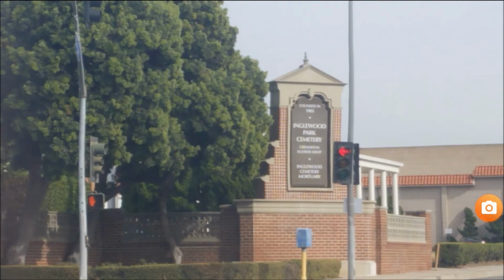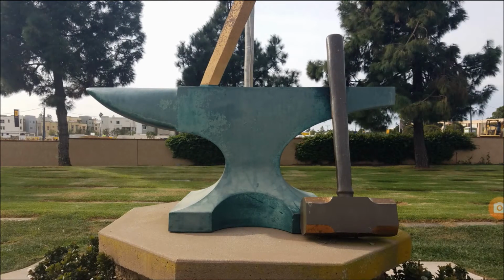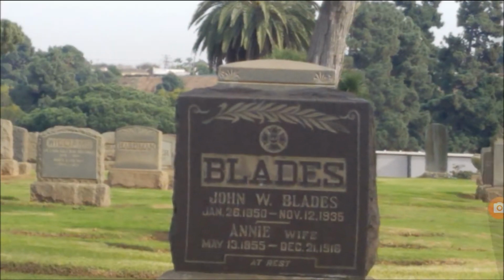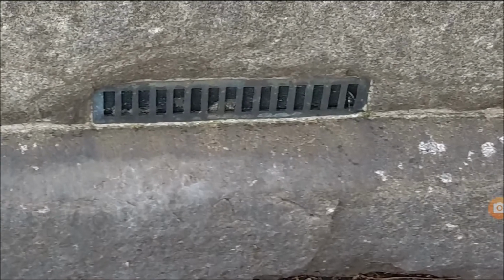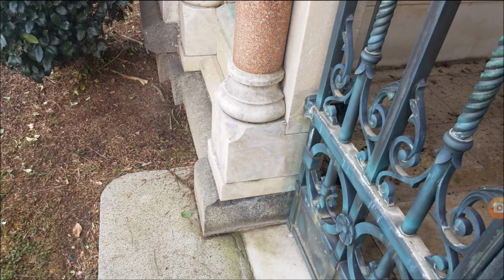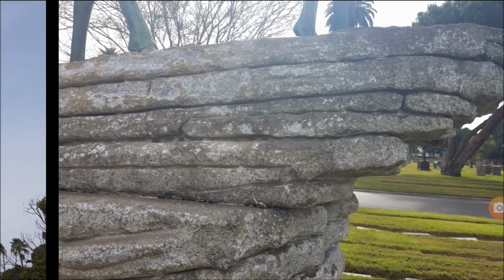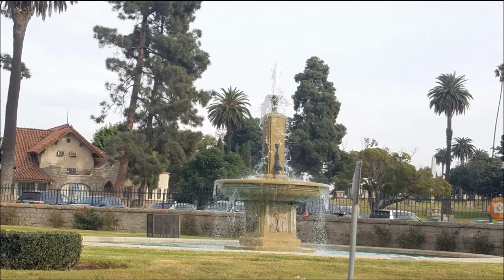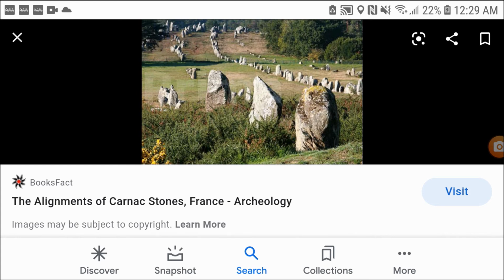Historical Side Eye episode 7: Inglewood Park Cemetery part 4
Concluding a detailed tour of the structures in a old cemetery in Los Angeles, CA.